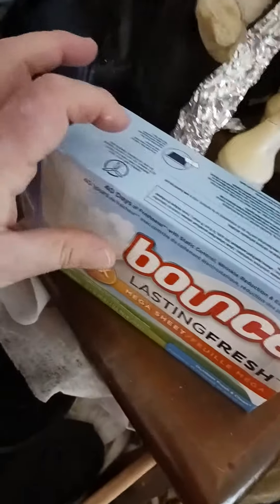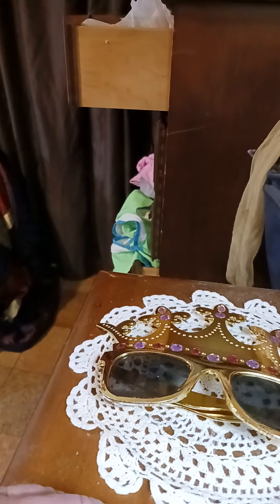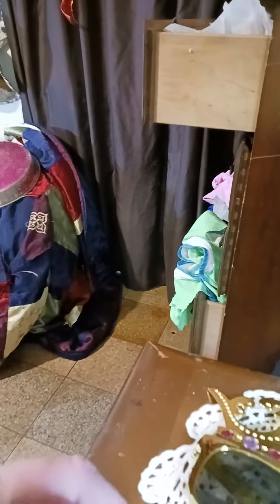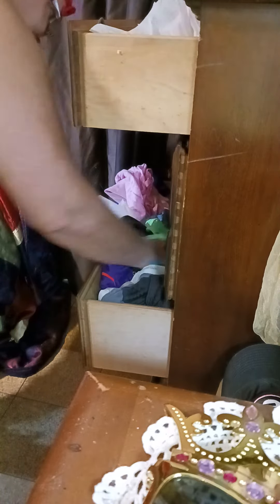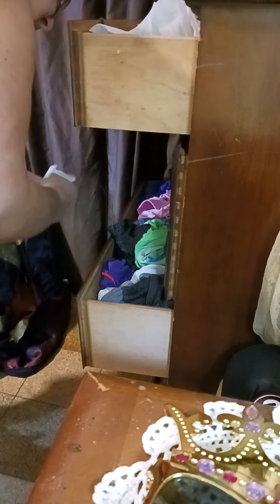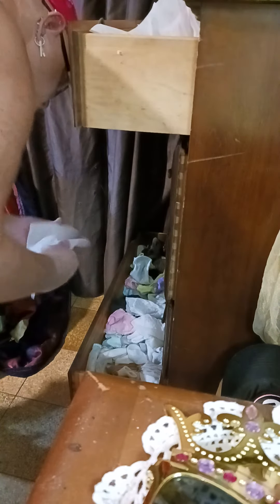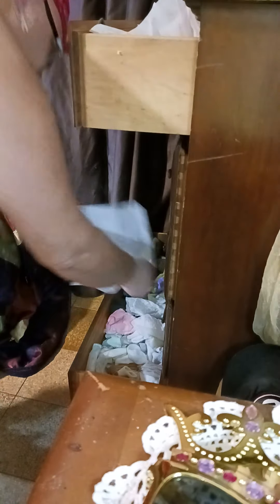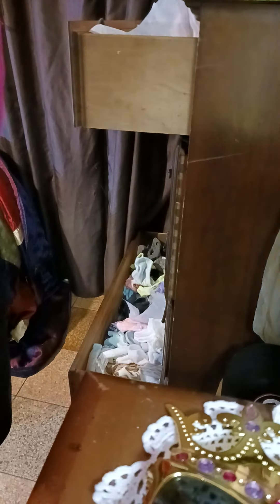Do you use fabric softener sheets in your sock,underwear,shorts,or t shirt drawer?